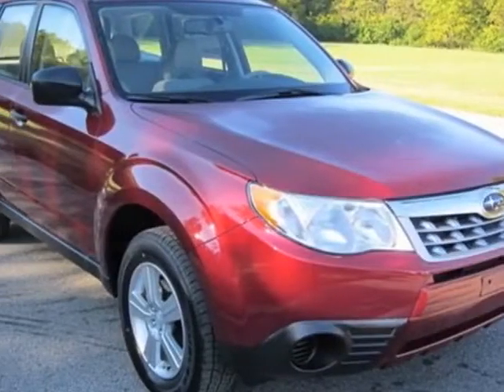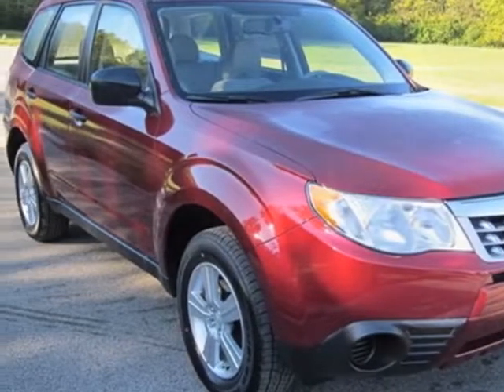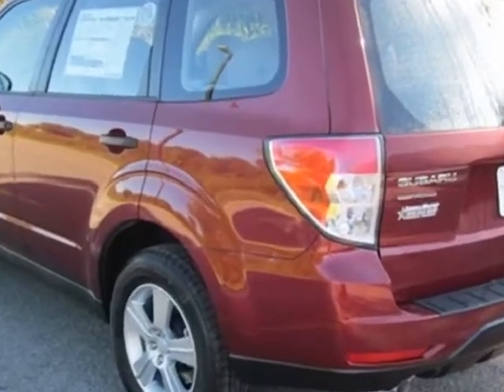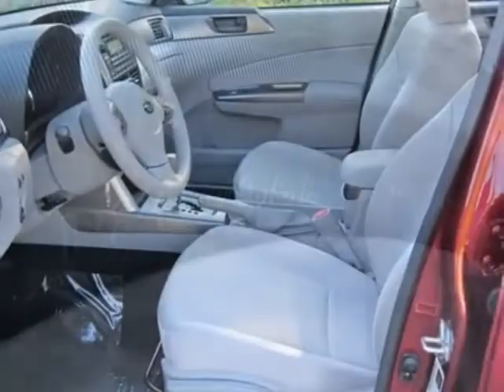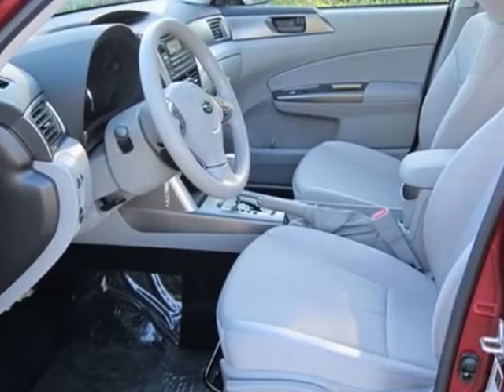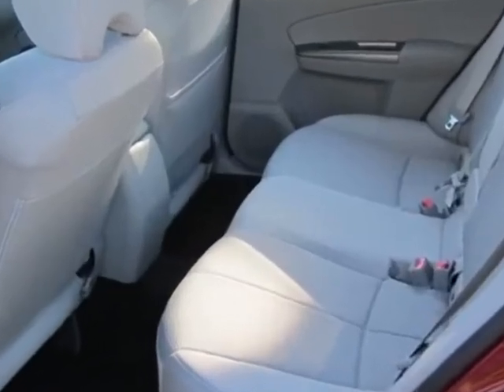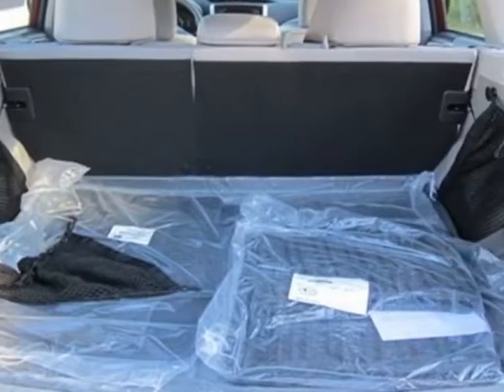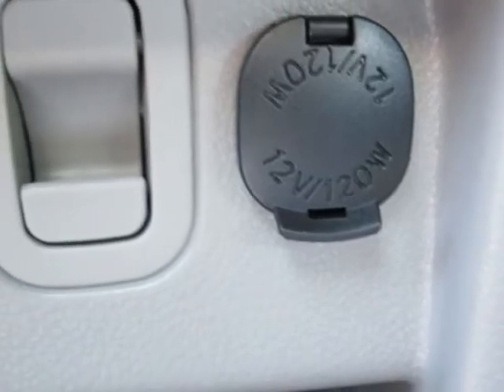2013 Subaru Forester 4dr Auto 2.5X PZEV SUV - Franklin, TN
Darrell Waltrip, Franklin, TN - Subaru Forester 2.5X Automatic